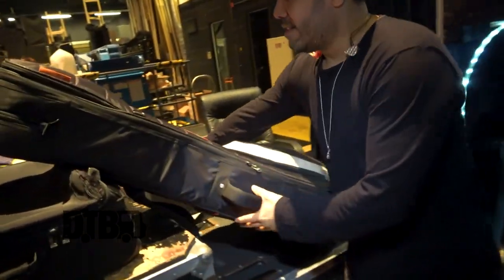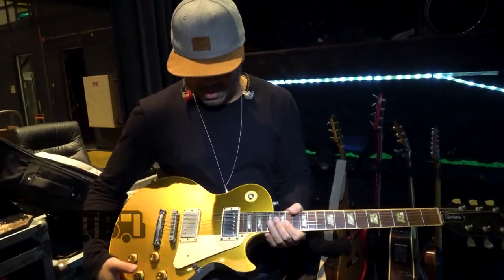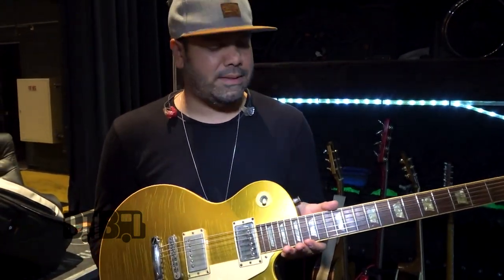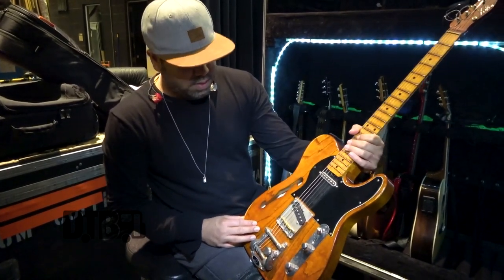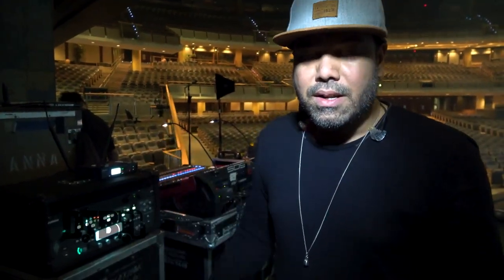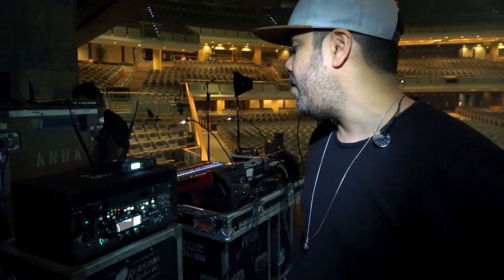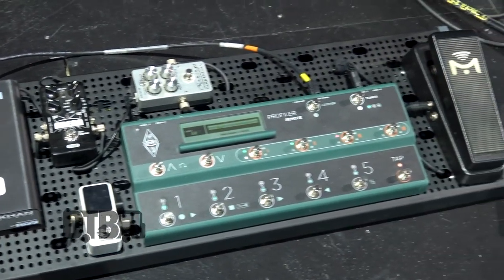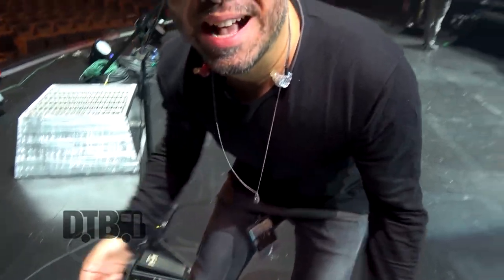Mike Gomez (ex- Unspoken) - GEAR MASTERS (Revisited) Ep. 106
On this episode of DTB’s “Gear Masters (Revisited)”, the guitarist, Mike Gomez (ex- Unspoken), shows off the gear that he uses onstage, while on tour with Casting Crowns and Danny Gokey.

Information about this video:
Location - Willow Creek Church in Barrington, IL